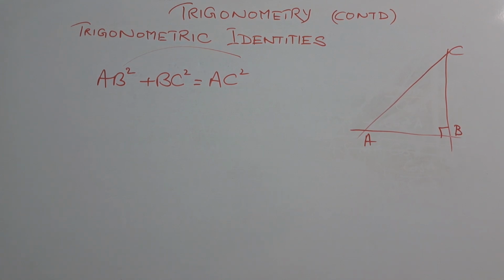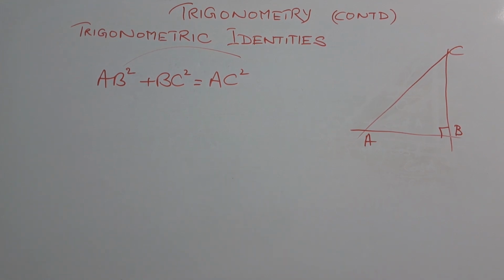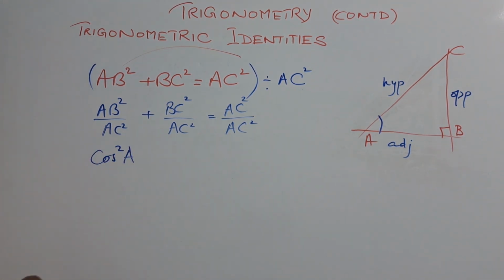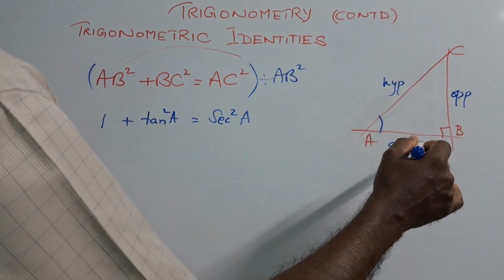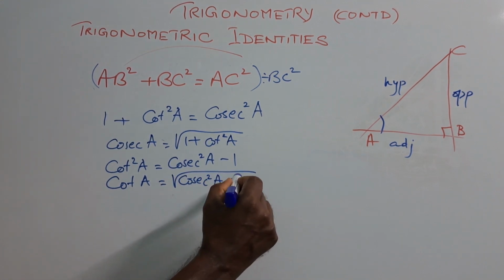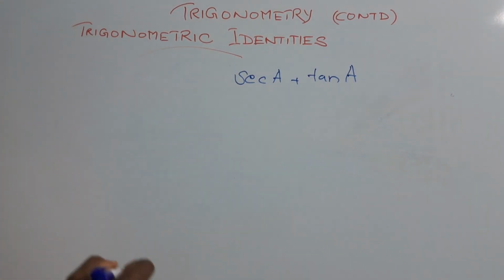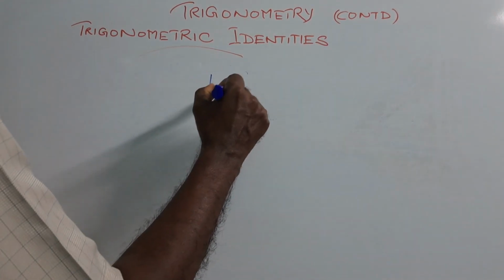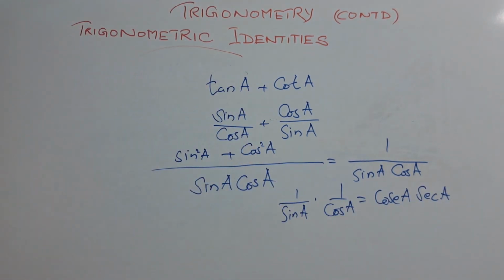Trigonometry | Basic Concepts | Part 5 | Std 10 CBSE